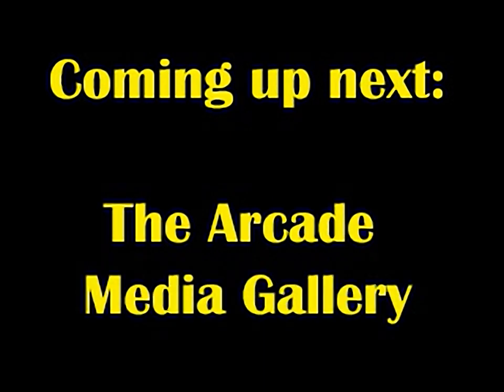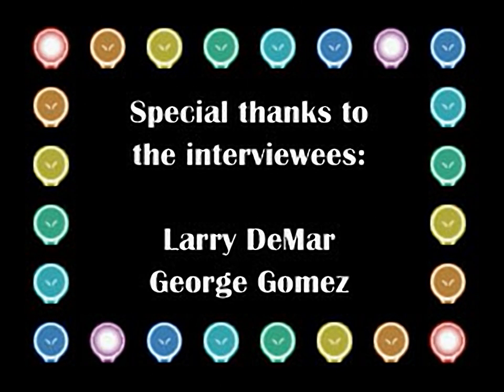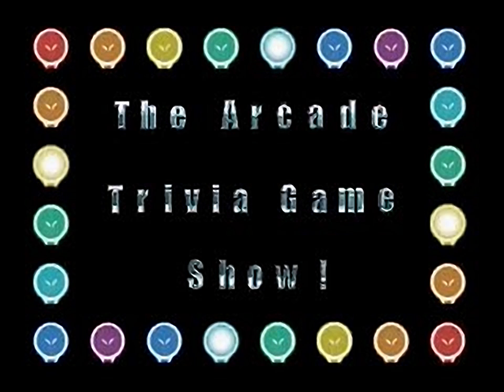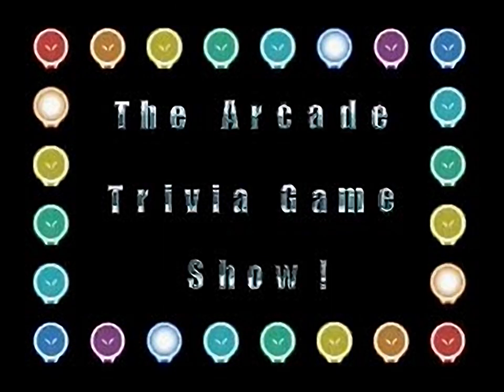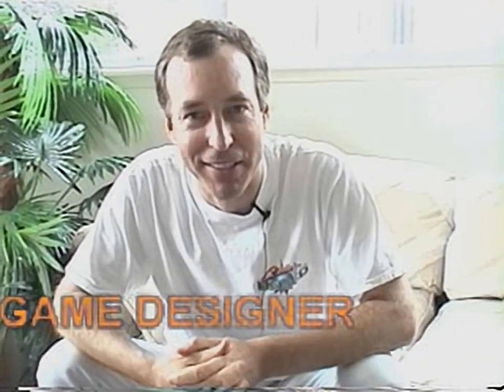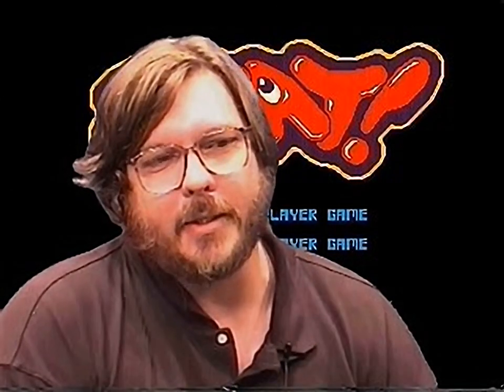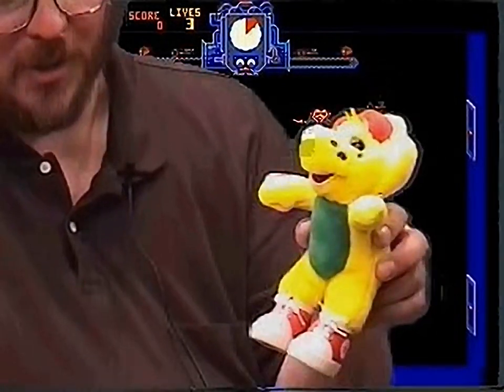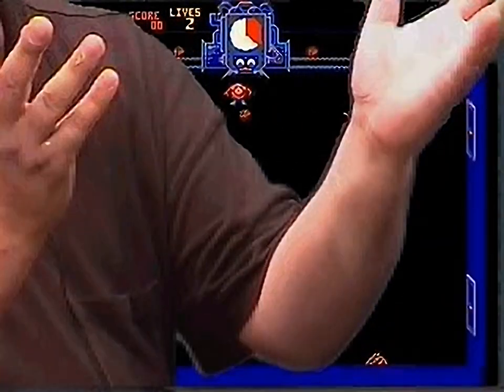Arcade's Greatest Hits - The Midway Collection 2 - all videos for the Playstation 1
00:00 -  TITLE.STR
00:06 -  BLASINTO.STR
00:07 -  BURGINTO.STR
00:08 -  CLOSING.STR
00:36 -  INTO.STR
00:43 -  JOUSINTO.STR
00:44 -  MOONINTO.STR
00:45 -  SELECT.STR
01:02 -  SPLAINTO.STR
01:03 -  SPYHINTO.STR
01:04 -  TAPPINTO.STR
01:05 -  TRIVIA00.STR
01:23 -  TRIVIA01.STR
01:48 -  TRIVIA02.STR
02:10 -  TRIVIA03.STR
02:43 -  TRIVIA04.STR
03:11 -  TRIVIA05.STR
03:35 -  TRIVIA06.STR
04:09 -  TRIVIA07.STR
04:24 -  TRIVIA11.STR
05:04 -  TRIVIA12.STR
05:41 -  TRIVIA13.STR
06:18 -  TRIVIA14.STR
06:55 -  TRIVIA15.STR
07:47 -  TRIVIA16.STR
08:15 -  TRIVIA17.STR
09:02 -  TRIVIA18.STR
09:42 -  TRIVIA19.STR
10:24 -  TRIVIA20.STR
11:13 -  TRIVIA21.STR
11:41 -  TRIVIA22.STR
12:10 -  TRIVIA23.STR
12:48 -  TRIVIA24.STR
13:33 -  TRIVIA25.STR
14:15 -  TRIVIA26.STR
14:44 -  W2MAIN.STR